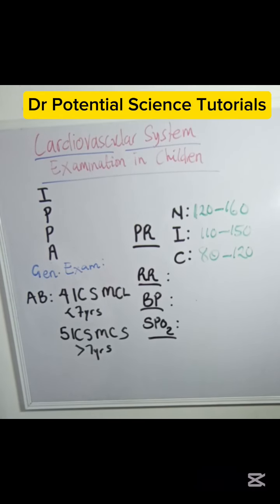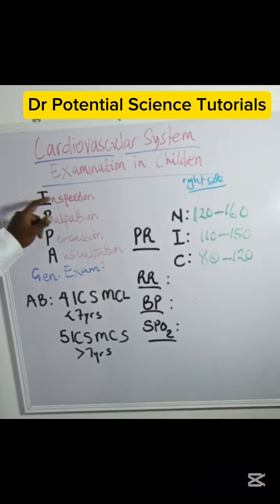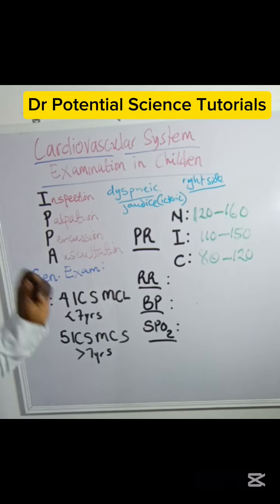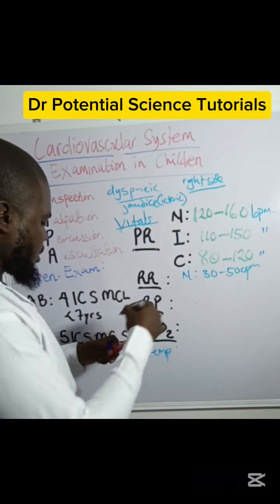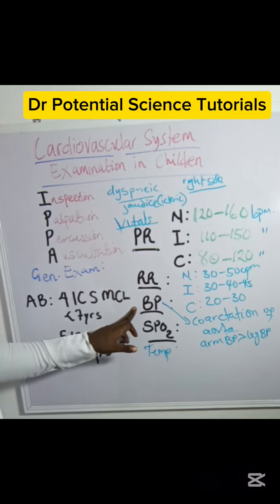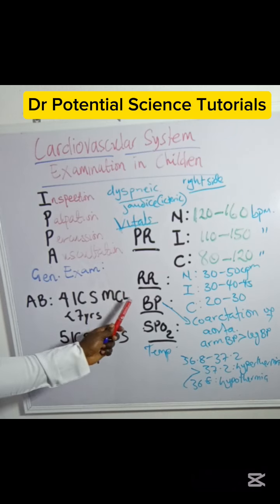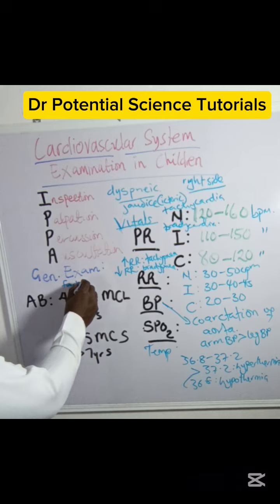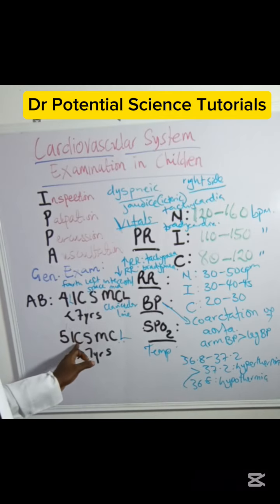Cardiovascular Examination in Children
Conducting a cardiovascular examination in children involves several steps, tailored to their age and development. Here's a structured approach:
 1. Preparation
   - **Environment**: Ensure a quiet, comfortable setting for the child.
   - Timing: Choose a time when the child is calm, preferably not immediately after physical activity.

TAKE CONSENT
SCREEN YOUR PATIENT

2. Inspection
   - General Appearance**: Observe for any signs of distress, cyanosis, or pallor.
   - Chest Examination**: Look for any abnormal bulging, scars from surgery, or visible pulsations.
   - Peripheral Cyanosis**: Check extremities and lips for any discoloration.

3. Palpation
   - Heart Rate: Palpate the radial pulse to assess the heart rate and rhythm.
   - Point of Maximum Impulse (PMI): Locate the PMI in the fourth or fifth intercostal space, typically along the midclavicular line.
   - Peripheral Pulses: Assess femoral, brachial, and dorsalis pedis pulses for symmetry and quality.

 4. Auscultation
   - Heart Sounds: Use a stethoscope to listen for heart sounds (S1, S2) and any additional sounds (S3, S4).
   - Murmurs: Identify any murmurs—note their timing, intensity, location, and quality.
   - Respiratory Sounds: Evaluate lung sounds as they may influence the cardiovascular assessment (e.g., crackles may suggest heart failure).